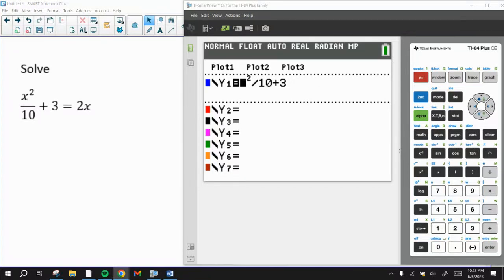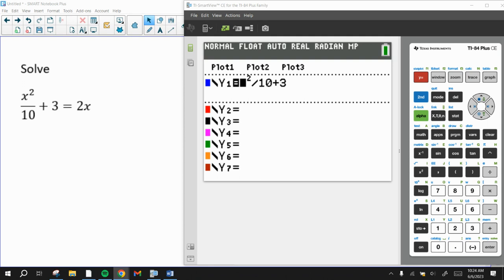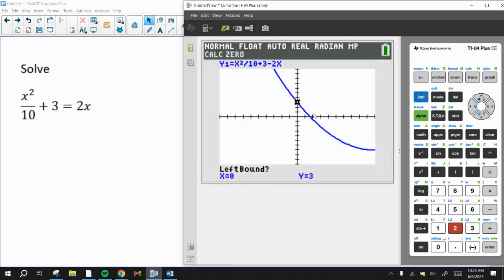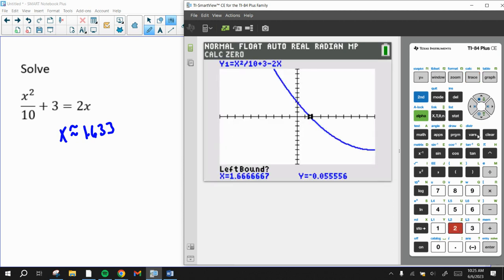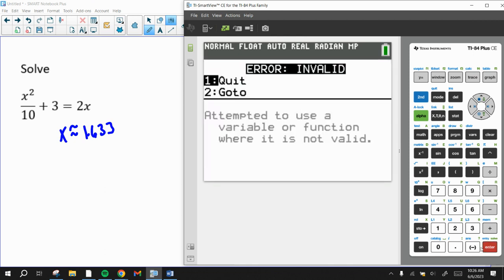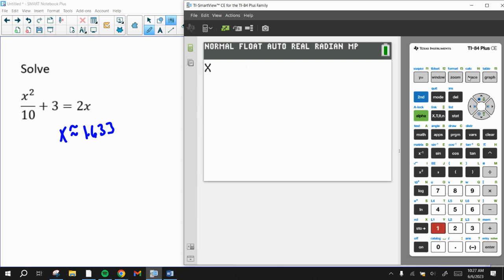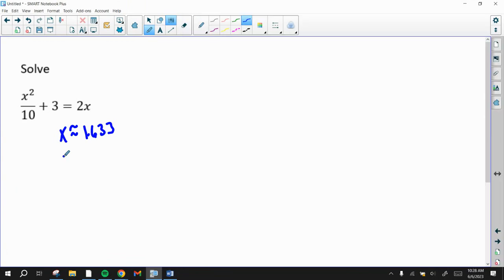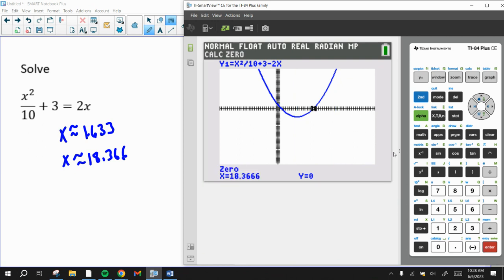Solving Equations on Calculator (part 1) Zero is off screen